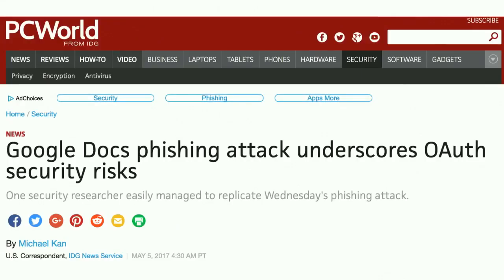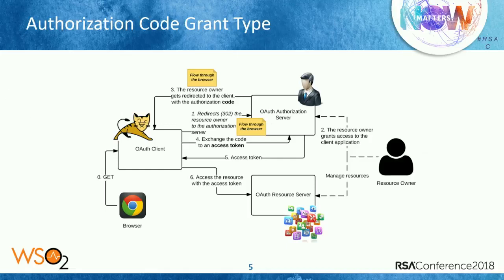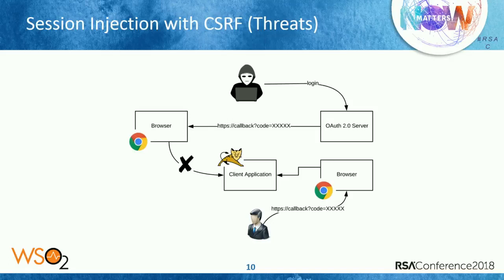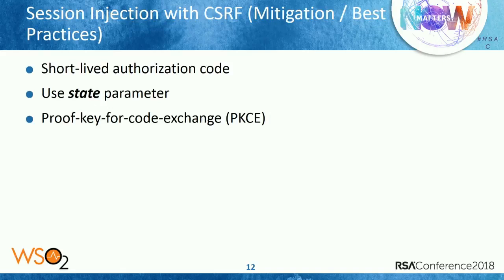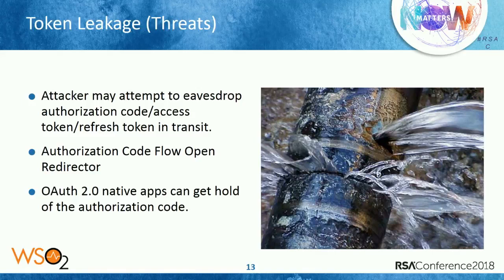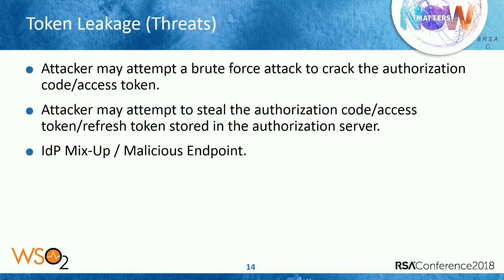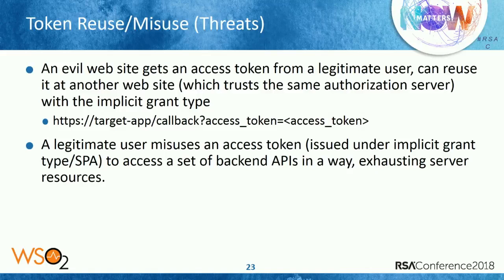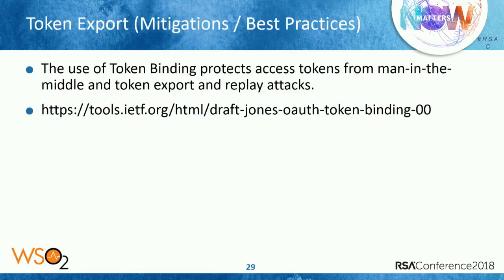OAuth 2 0 Threat Landscape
Talk at the RSAConference  USA 2018